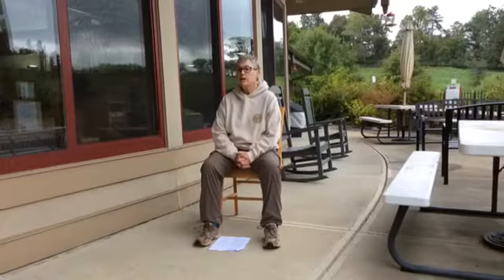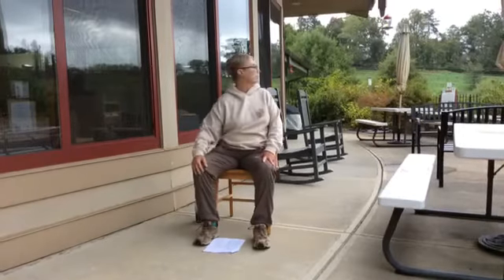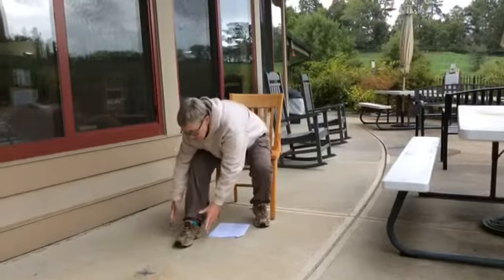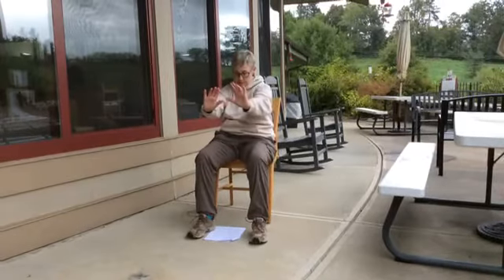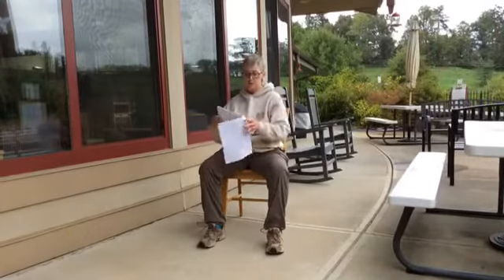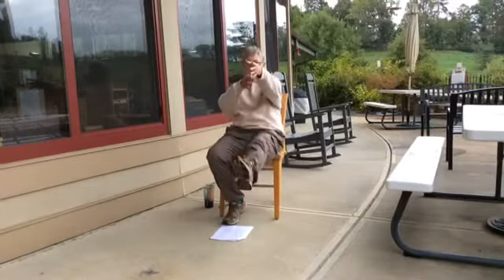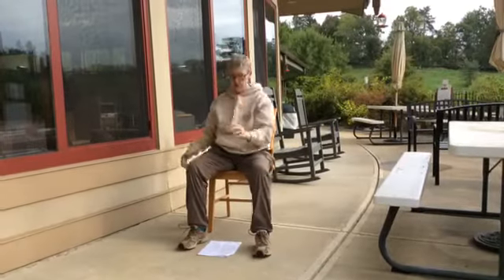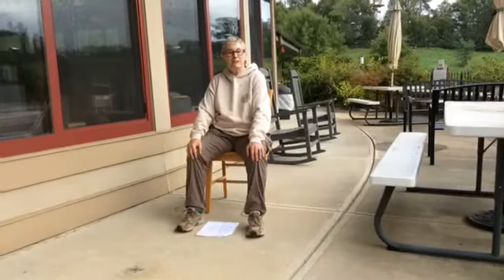Outdoor Chair Qigong 9/18/20